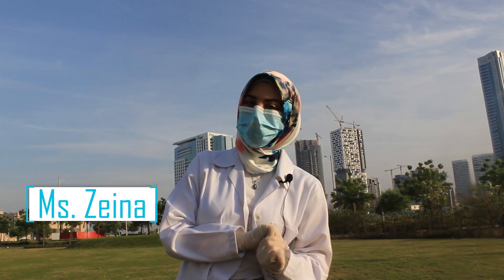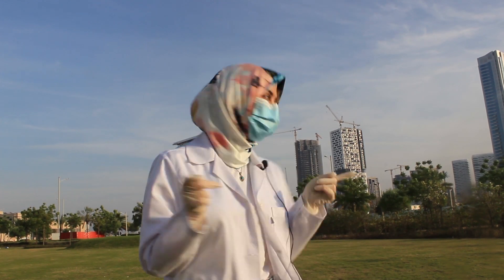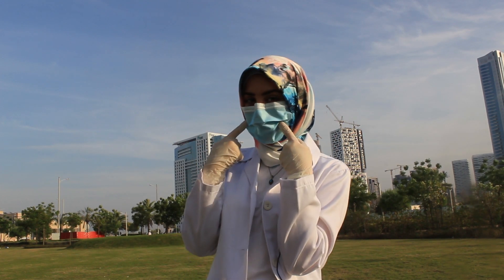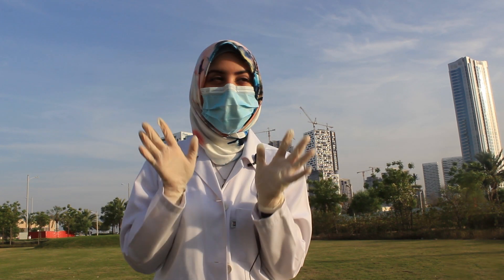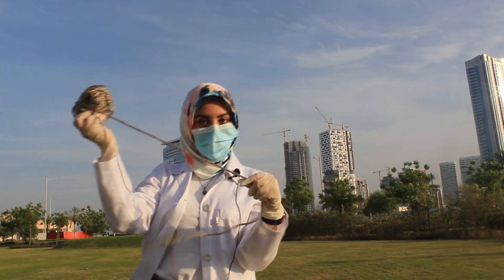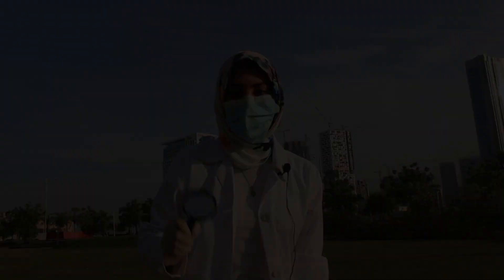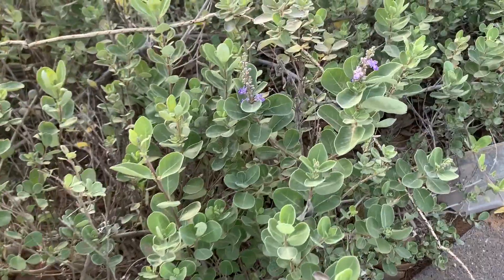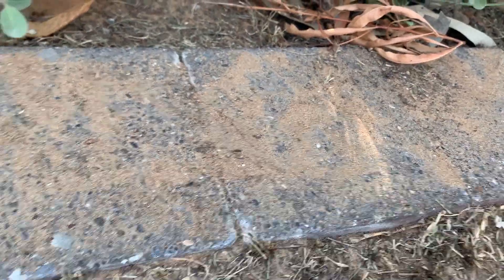Experiment: Exploring Habitats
In this video, we are exploring an area around us and making an investigation to see which animals we will find.